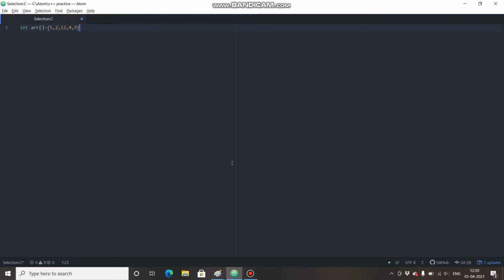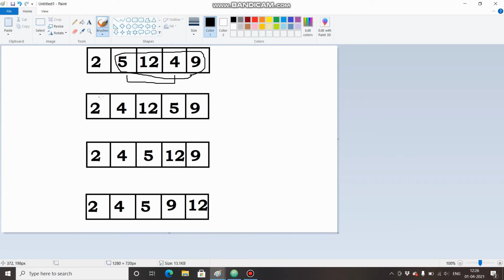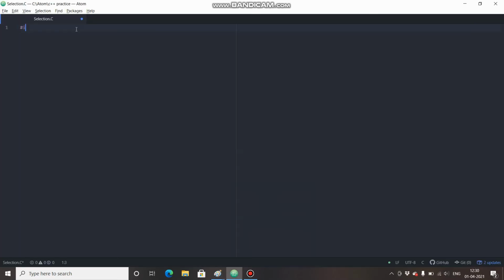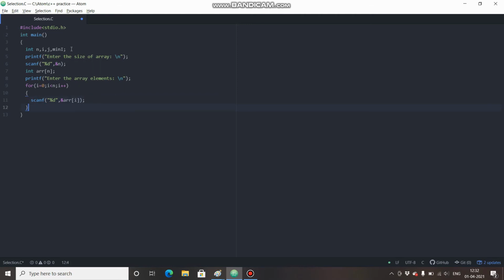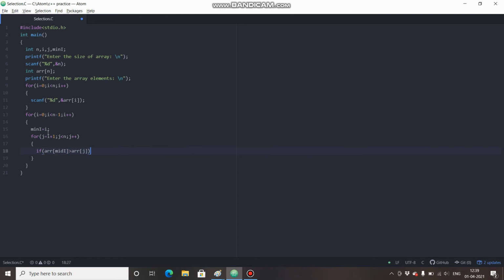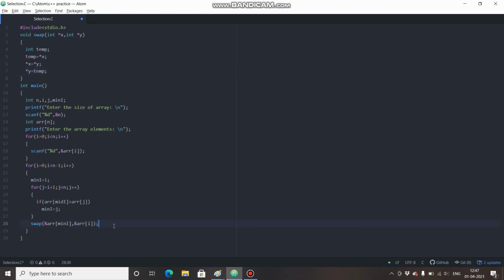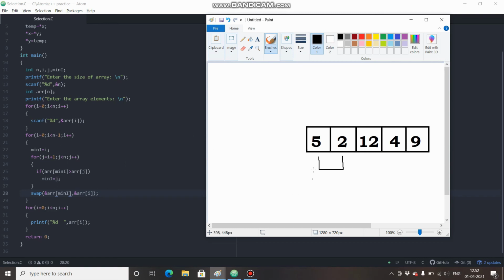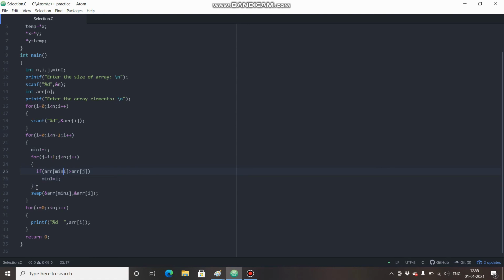Selection sort algorithm in C | Data structures and algorithms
In this video, I have explained the selection sort algorithm and also have written a program to sort an array in C.